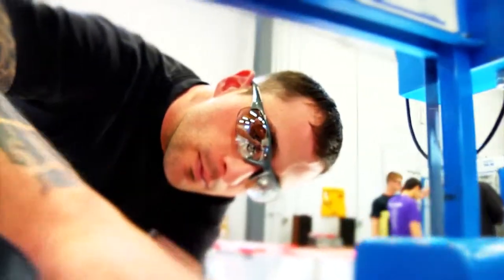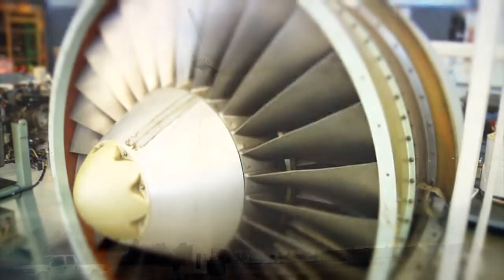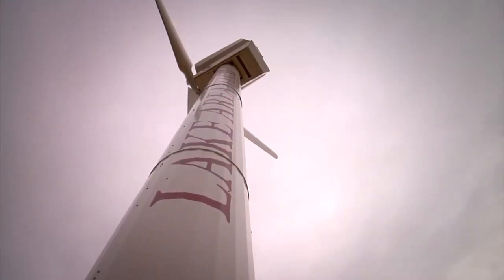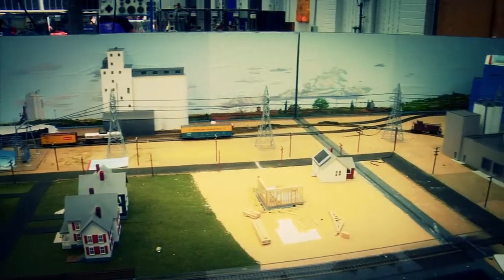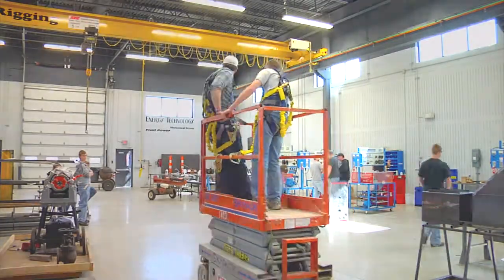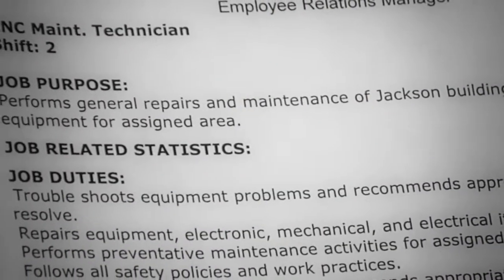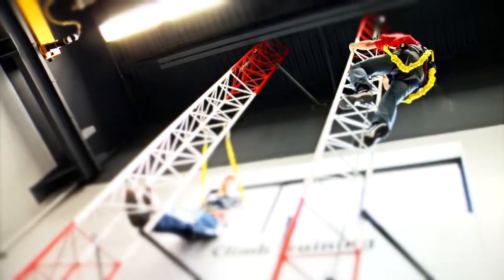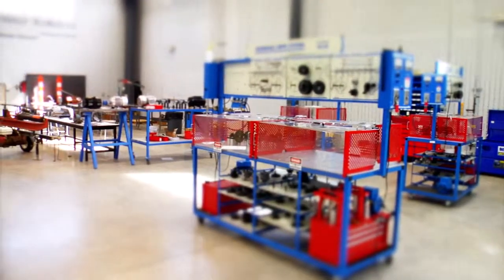Lake Area Tech